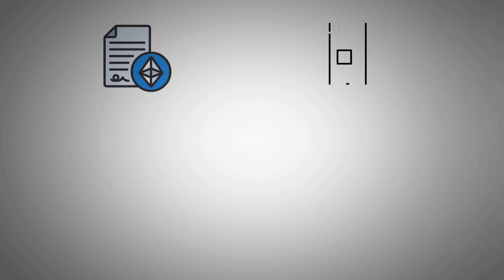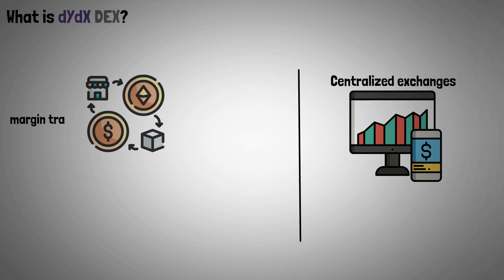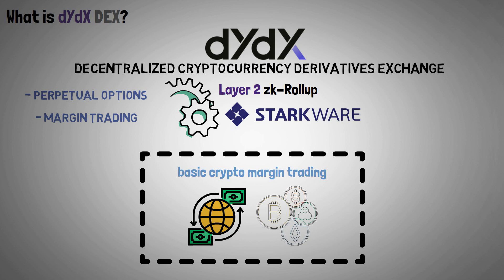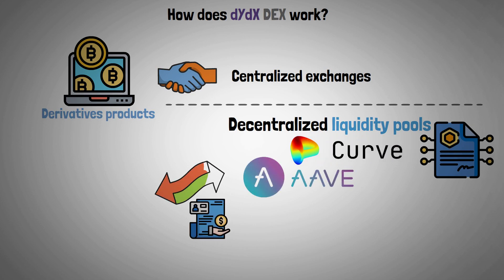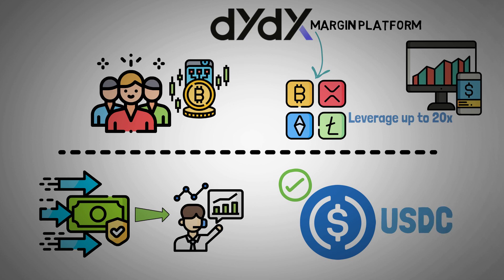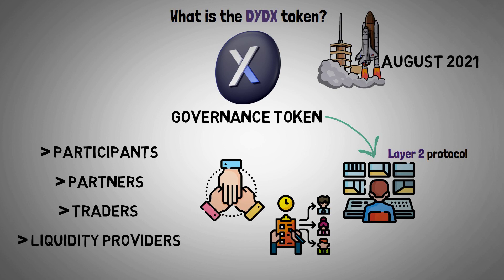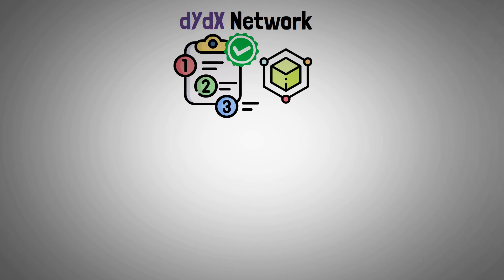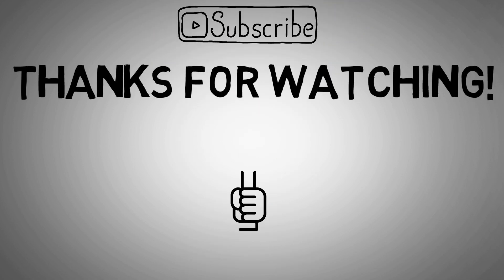What is dYdX? - dYdX Crypto Derivatives DEX Protocol Explained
This video answers the questions: What is dYdX Crypto? What is the dYdX Crypto DEX Derivatives Protocol? How does dYdX Crypto DEX Derivatives Protocol work? - dYdX Crypto DEX Derivatives/Perpetual DeFi Protocol will be explained.

Timestamps:
0:00 Introduction
0:26 What is dYdX DEX?
1:26 How exactly does dYdX DEX work?
2:21 What is a DYDX token?
2:58 Future of dYdX protocol
3:47 Video end

Perpetual contract trading, including margin trading, is permitted on the decentralized exchange (DEX) known as dYdX.

The term "dYdX" refers to the derivatives idea in mathematics. Derivatives, which are written as "dy/dx" in calculus, explain the rate of change of a variable under specific input conditions. In conventional finance, the term "derivatives" refers to trader agreements to speculate on the future values of underlying assets. Leverage is frequently utilized to do this. These contracts, such as futures and options, can be purchased and sold on the market and receive their value from other securities, such as stocks.

Historically, some centralized exchanges have given cryptocurrency traders the chance to employ leverage via margin trading perpetual futures contracts. Also known as everlasting swaps, these enable traders to place wagers on the future values of ETH, BTC, and other cryptocurrencies using borrowed assets.

Through the use of margin trading for perpetual futures contracts, dYdX also makes use of leverage possible. The platform used the Ethereum mainnet to handle platform transactions up until 2021, when it switched to StarkEx, a type of zk-rollup that lowers gas costs for customers. The zk-rollup technology from StarkEx adds a second layer (also known as "layer 2") to the blockchain as a scaling option. It utilizes Ethereum's security while processing transactions quickly.

Because of activity from the previous year, dYdX might support over 60,000 distinct depositors on its platform by July 2022. In order to give some of those depositors the chance to take part in community governance, staking, and trading fee reductions, the DYDX token was airdropped to some of them upon launch.